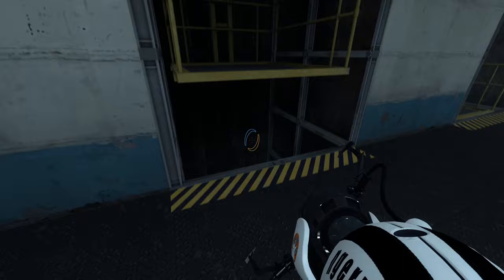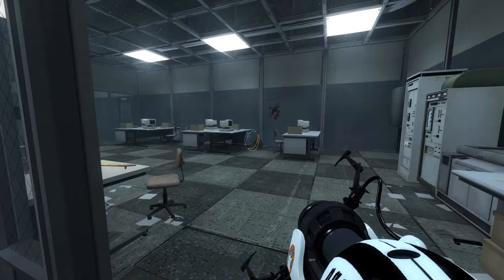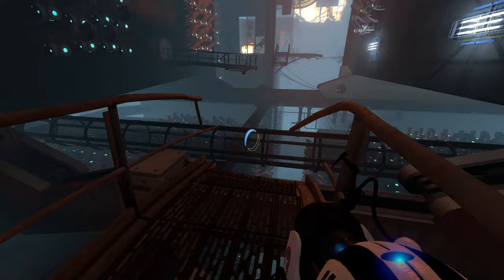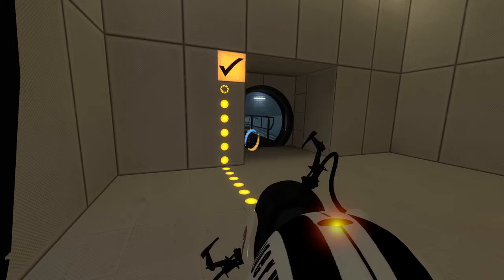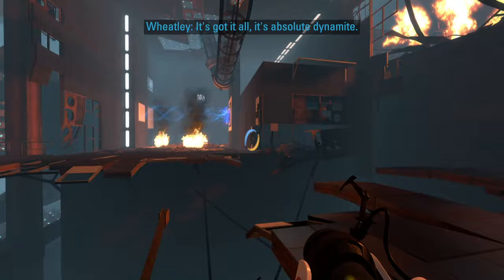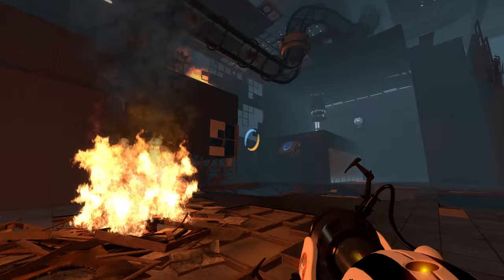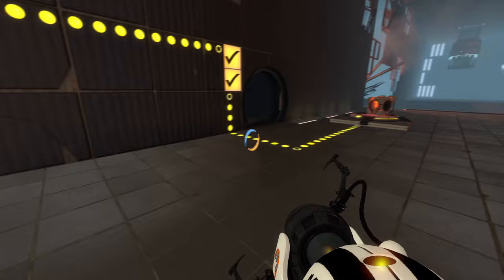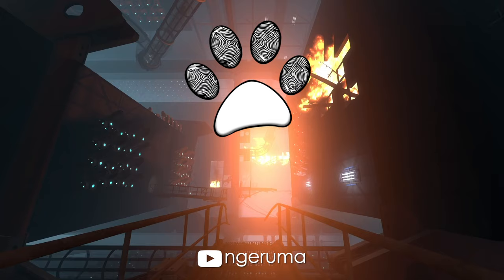"Furnace" | Perpetual Testing | Portal 2 Community Maps & Mods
“Furnace”
By TRIPLIX

TRIPLIX’s entry to the 2022 Portal Mapping and Modding Community Anniversary Competition.
This map placed 2nd in the Hammer/Authoring Tools category, And it’s clear why!
I can only imagine it didn’t get 1st due to the inclusion of a certain blue git.